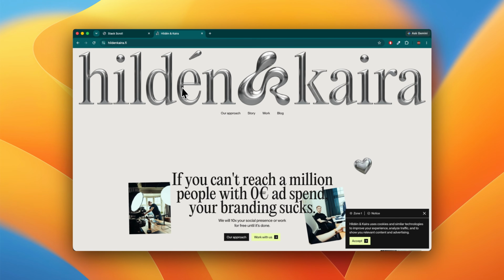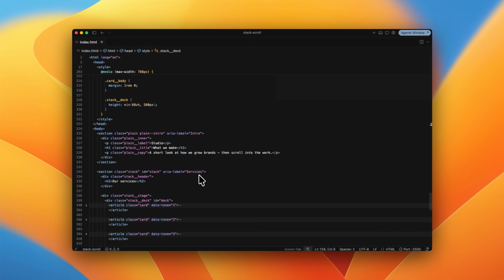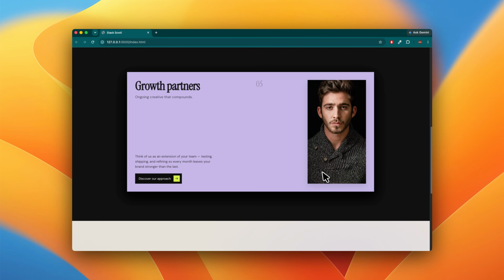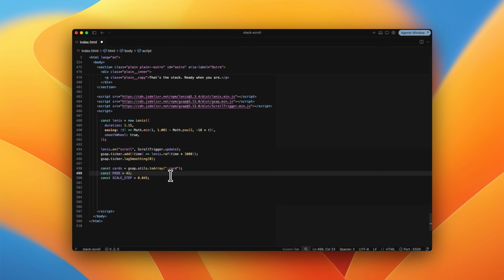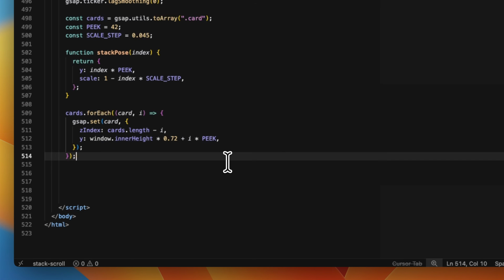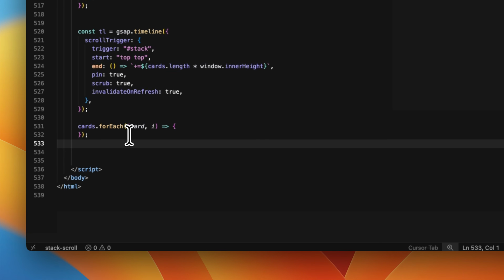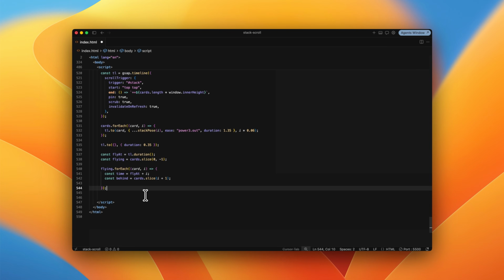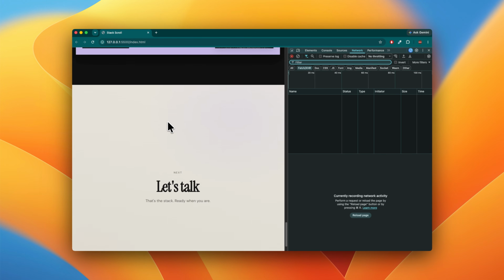Awwwards Cards Fly Out On Scroll 🔥 GSAP Animation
I rebuilt that insane Awwwards-style stacking cards effect where each card flies off as you scroll 😮‍💨

Pinned section. Cards rise. Settle. Then one by one they tip and fly out while the next one steps forward. Pure GSAP + ScrollTrigger (+ Lenis for that buttery scroll).

If you’re into scroll animations, creative agency sites, or just want that “how did they do that” energy… this one’s for you.